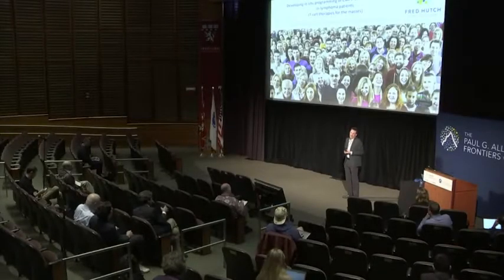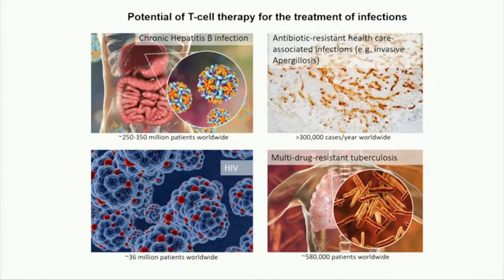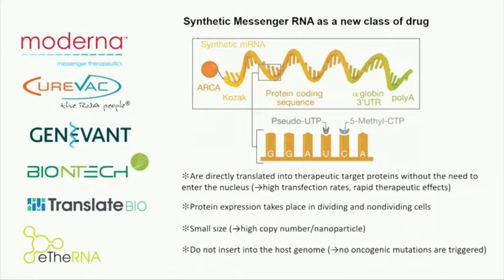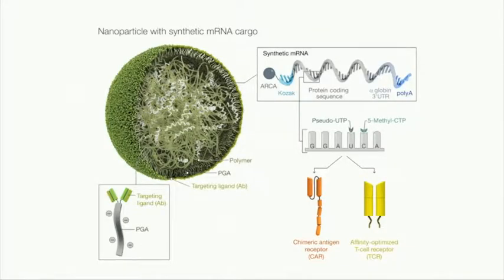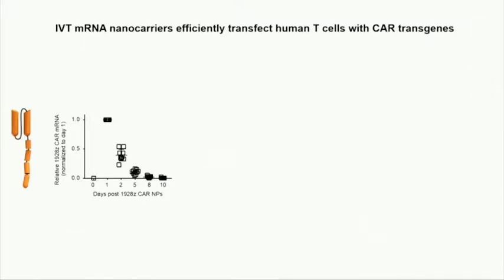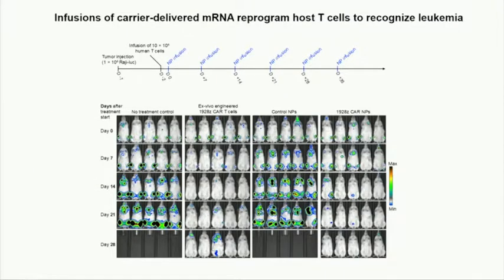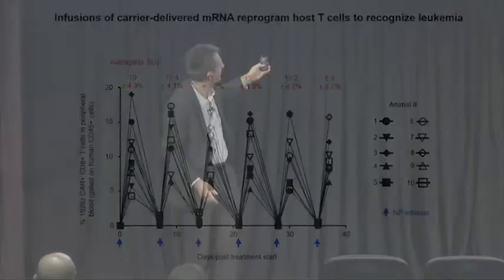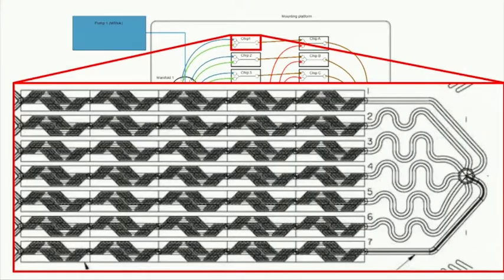Matthias Stephan | 2019 Allen Frontiers Symposium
Matthias Stephan presents Developing in situ programming of CAR T-cells for clinical use in lymphoma patients